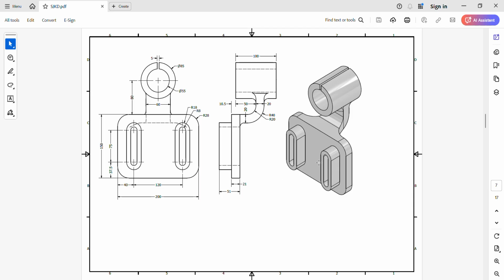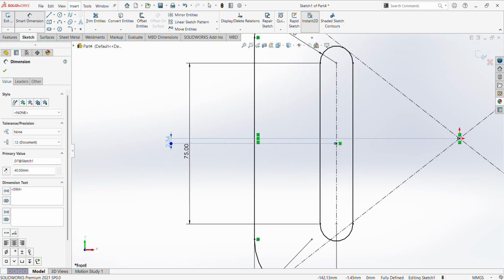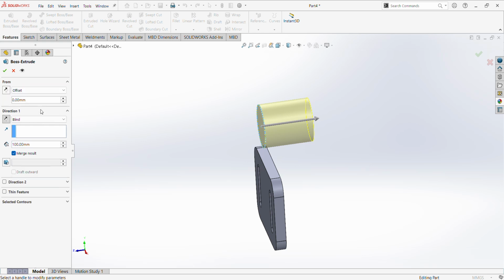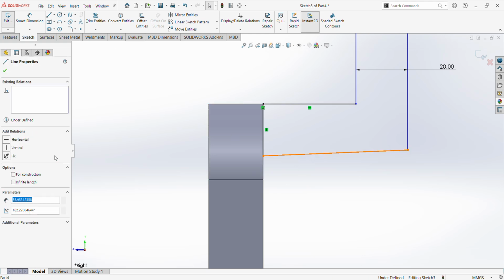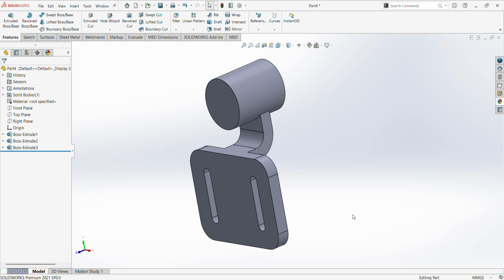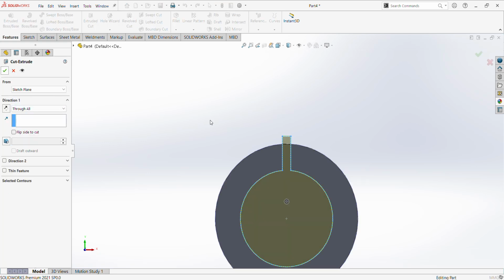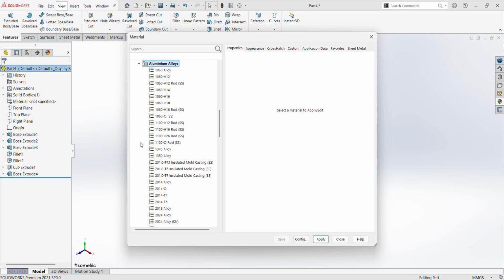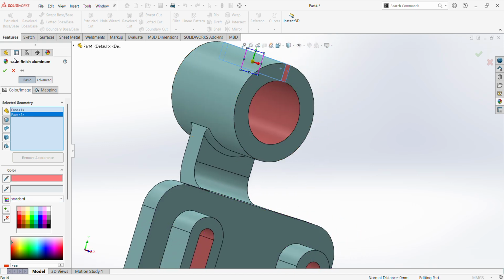SolidWorks Tutorial for Beginners - 3D Modeling Made Easy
Learn SolidWorks 3D Modeling: Example 114 for Beginners & Pros

Dive into the world of SolidWorks 3D modeling with this complete tutorial on Example 114! Whether you're just starting or honing your design skills, this video provides a detailed, step-by-step guide to mastering part modeling in SolidWorks.

📌 What's Inside This Tutorial:

Fundamentals of 3D modeling in SolidWorks.
Step-by-step demonstration of creating a complex part design.
Techniques to improve accuracy and efficiency in your designs.
Tips for mastering key SolidWorks tools and features.
Practical application of advanced modeling strategies.

Beginners seeking an easy-to-follow introduction to SolidWorks.
Professionals aiming to expand their knowledge with advanced techniques.
Students and CAD enthusiasts looking for practical project-based learning.

Learn the core principles of part modeling.
Follow a structured approach for efficient and error-free design.
Enhance your confidence in tackling real-world engineering challenges.
🛠 Key Features of This Video:

Clear and concise explanations tailored to all skill levels.
Demonstrations of essential SolidWorks tools and workflows.
Hands-on project to bridge the gap between theory and practice.
Your support inspires us to create more high-quality SolidWorks tutorials.

🔔 Explore More on the Channel:
Looking for more CAD tutorials? Check out our library for a wide range of videos covering SolidWorks, Autodesk Inventor, Siemens NX, and Creo, suitable for beginners and seasoned engineers alike.